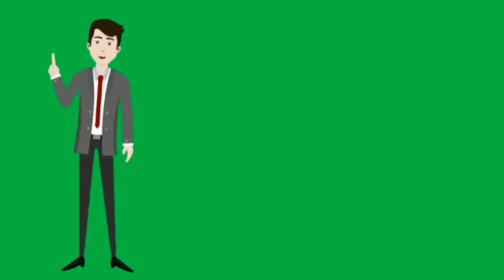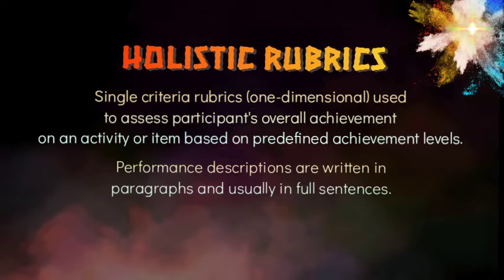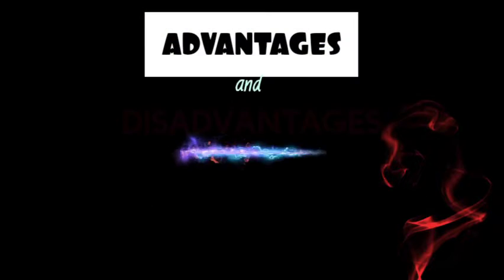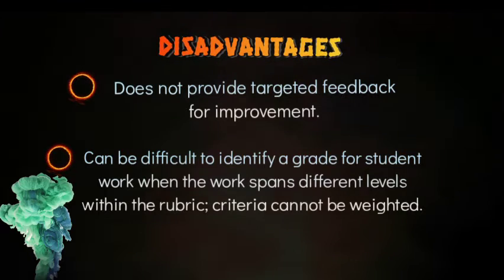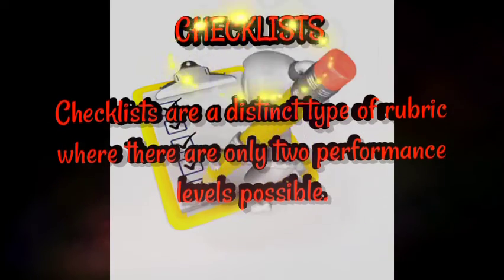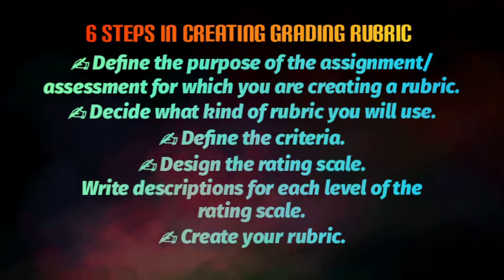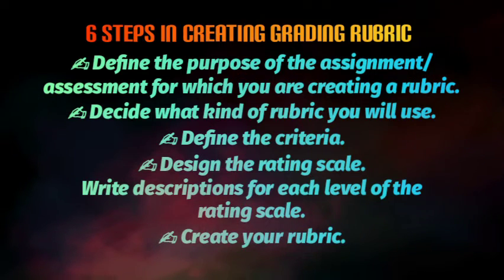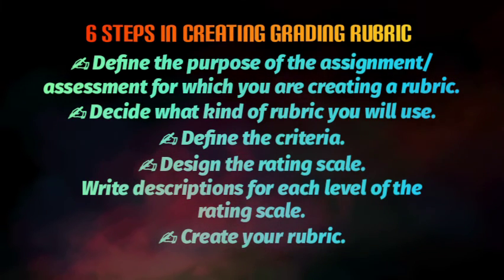𝙷𝙾𝙻𝙸𝚂𝚃𝙸𝙲 𝚁𝚄𝙱𝚁𝙸𝙲𝚂 𝒂𝒏𝒅 ɪᴛs 𝗘𝗫𝗔𝗠𝗣𝗟𝗘_ᵇʸ 𝓙𝓮𝓼𝓽𝓮𝓻 𝓕. 𝓓𝓲𝓸𝓺𝓾𝓲𝓷𝓸